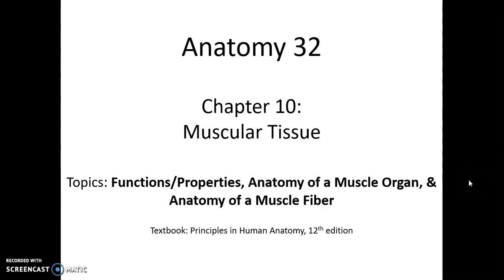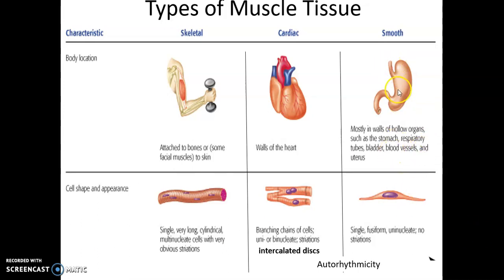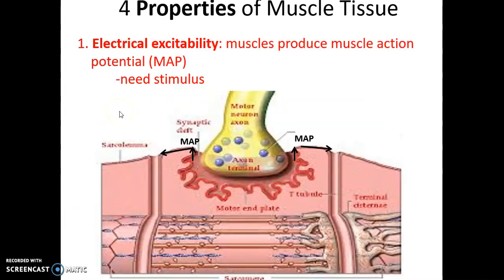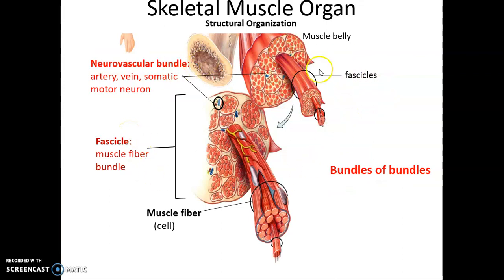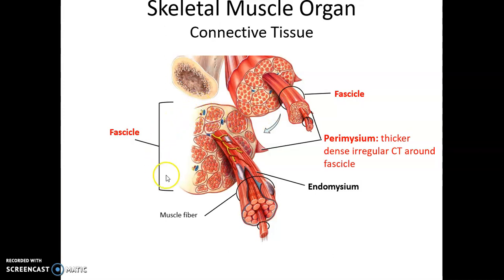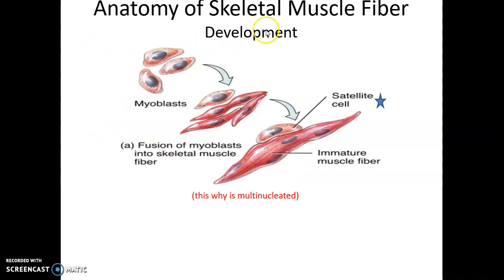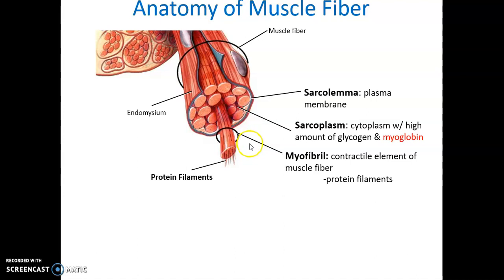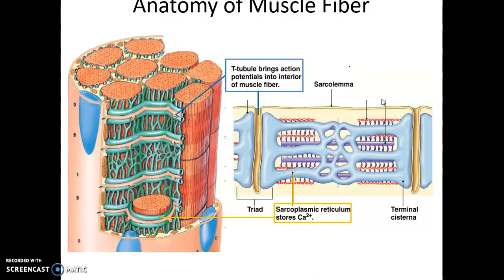Chapter 10: Muscular Tissues Topics Functions/Properties, Muscle Organ, Muscle Fiber